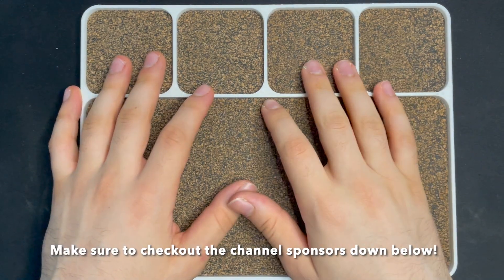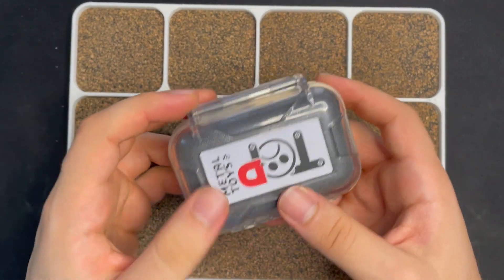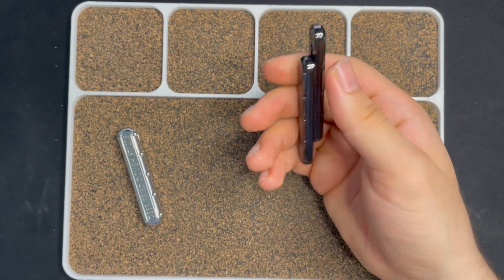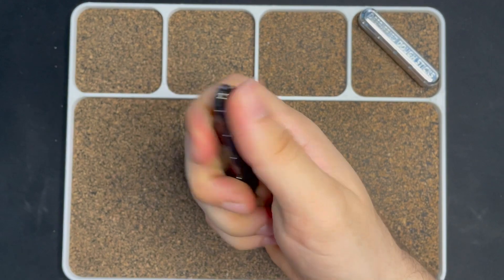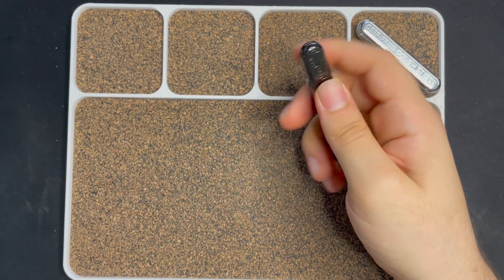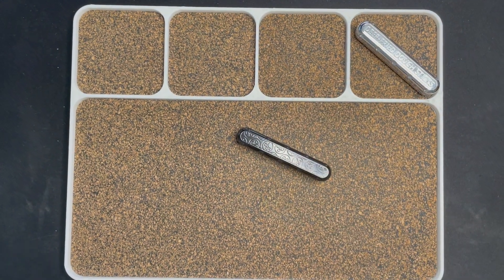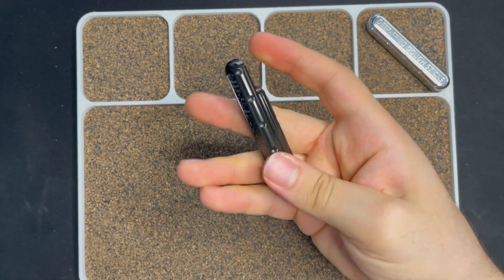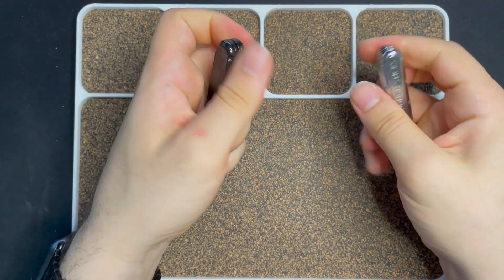Unboxing The Metal Toys DZ Zirc Top D | Daily Dose Of Fidgets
In today's video, I Unbox The Metal Toys DZ  Zirc Top D and give my thoughts on it.